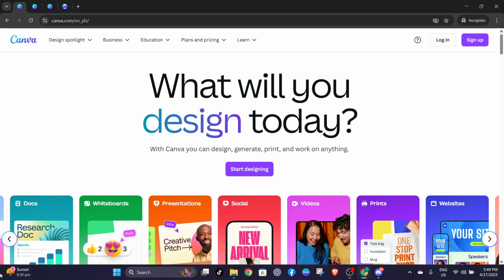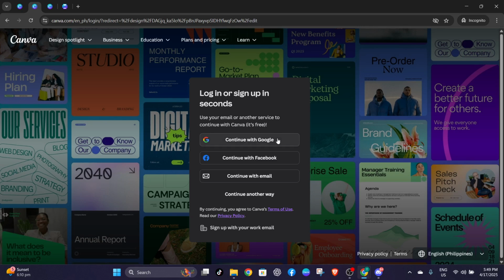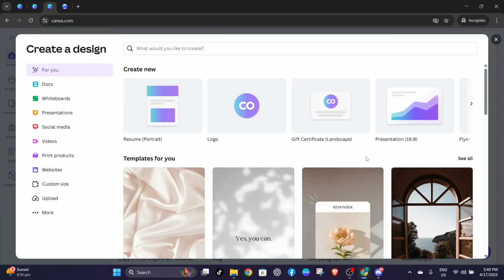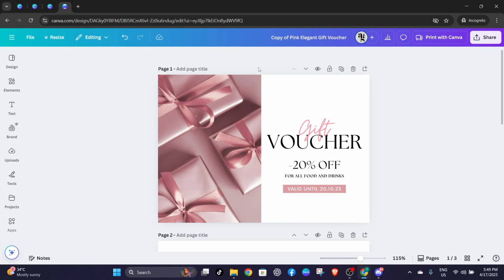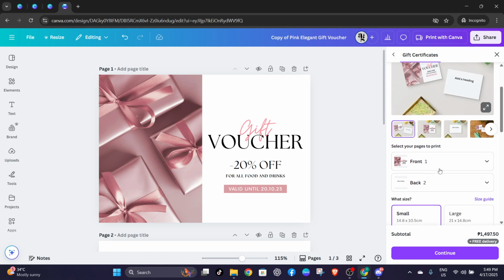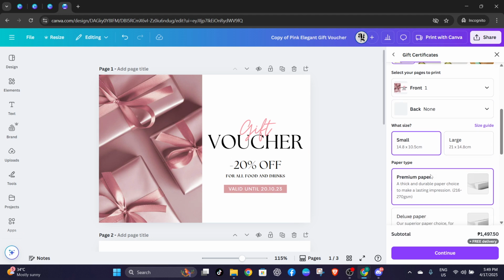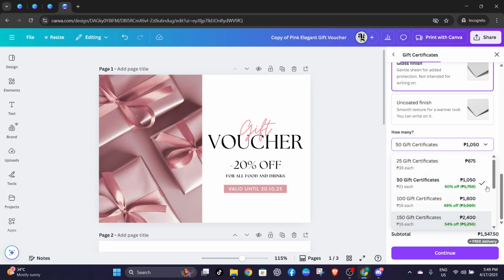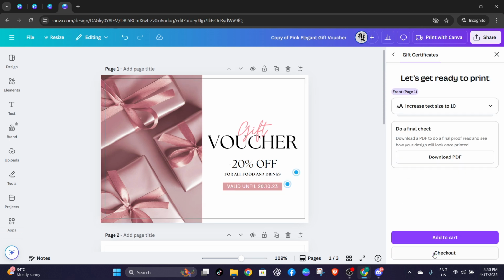Canva - How to Order Prints [2025 Full Guide]